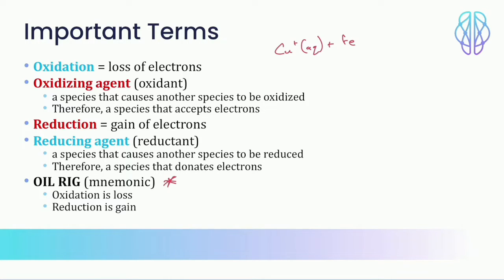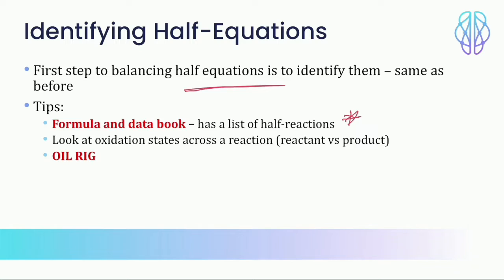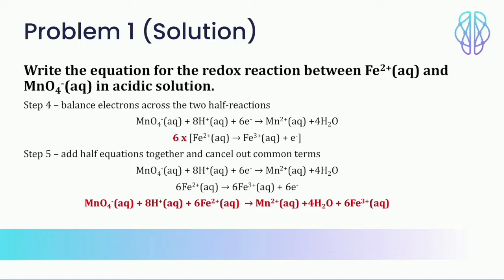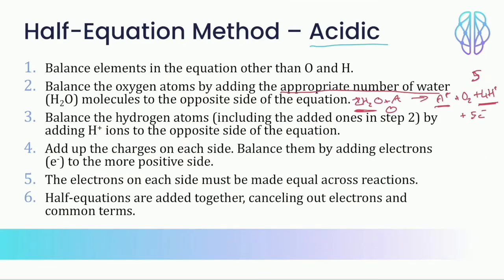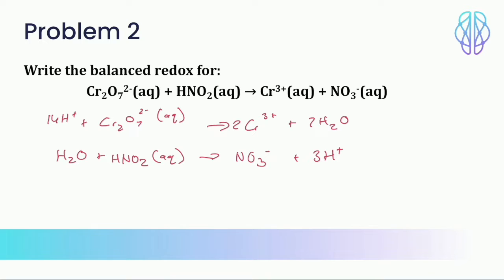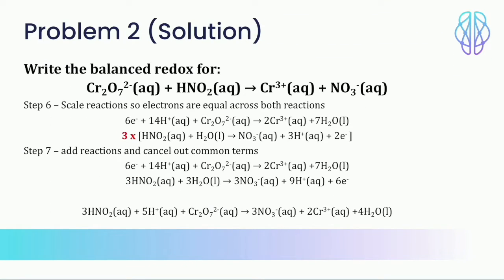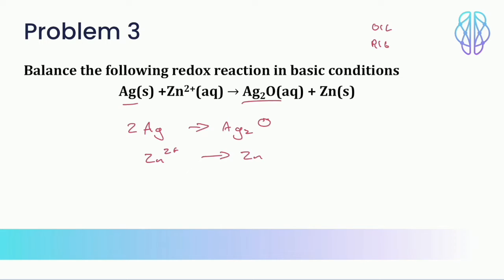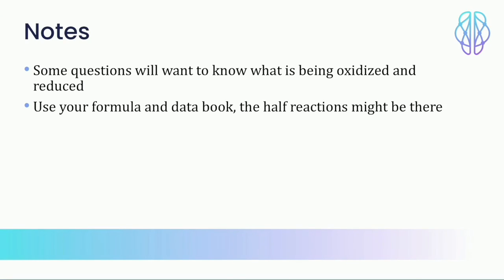Year 12 Chemistry: Balancing Redox Reactions